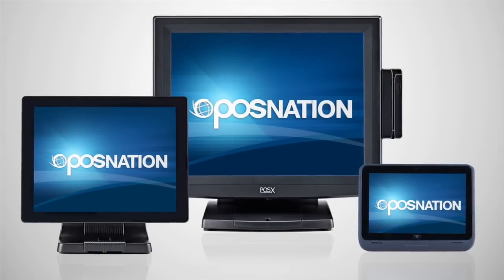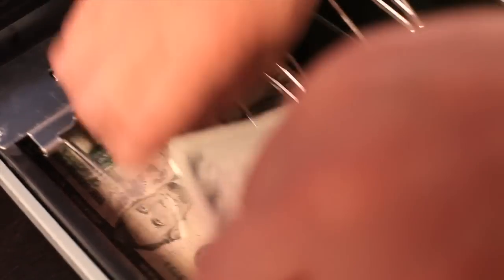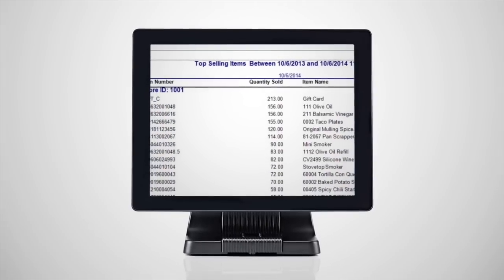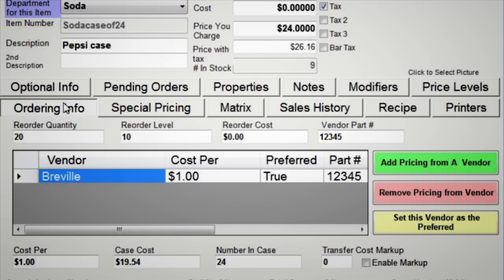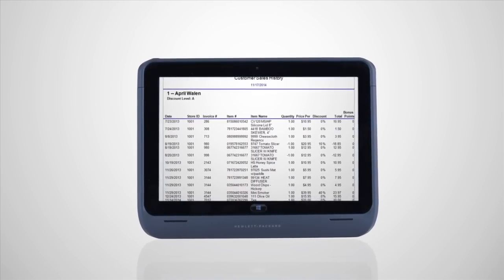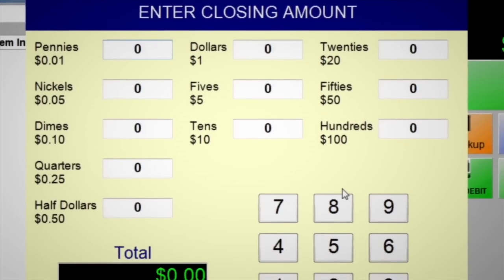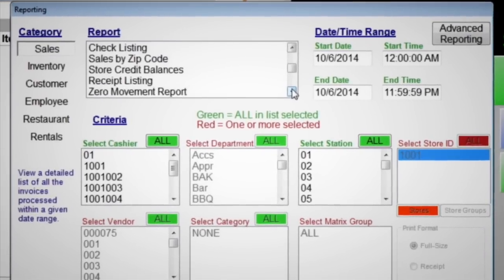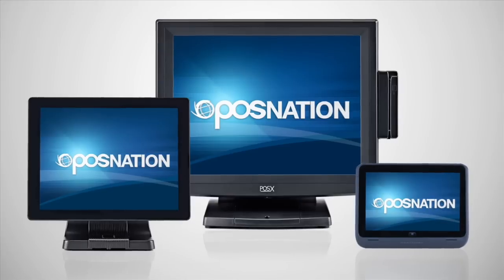Retail POS Software Demo : POS Nation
Complete a sale, win a customer, and now, POS Nation gives you the tools you need to grow your business fast.

Quickly ring up sales to get customers in and out of your store, and with integrated merchant services, accept all forms of payment in seconds. Run sales and promos to bring in customers.

And once the purchase is complete, immediately access sales and profit reports.  Know what products and departments are driving revenue so you can start making decision with confidence, instead of on a hunch.

And when product starts moving, track inventory levels and set reorder points to optimize your stock. Take the guess work out of forecasting by knowing which products move quickly and which one are tying up your cash. When reorder points are hit, automatically create purchase orders with your vendors so you don’t miss out on a single sale. Now, you can work faster, and smarter.

Track your customers’ sales history and run targeted marketing campaigns based on their purchases. With integrated customer loyalty, incentivize repeat business and increase customer lifetime value. Accept gift cards and start letting your customers become your biggest advocates.

Then, when your business grows, protect your investment with employee management and security. Track employee hours and monitor activity to hold your employees accountable.

And with financial and business reporting, generate reports on almost any action performed at your business. From the store, or the cloud, find the insight you need to start making better decisions. With QuickBooks integration, seamlessly maintain complete control of your financials through a single platform.

With POS Nation, complete a sale, win a customer, and grow your business.